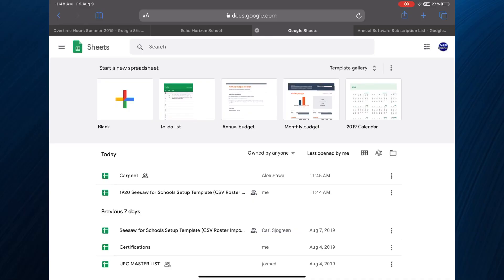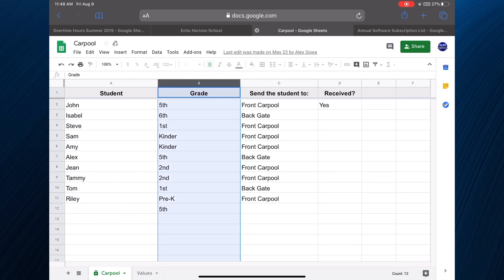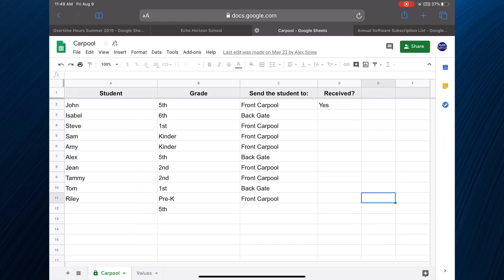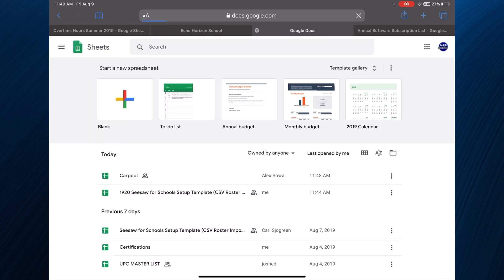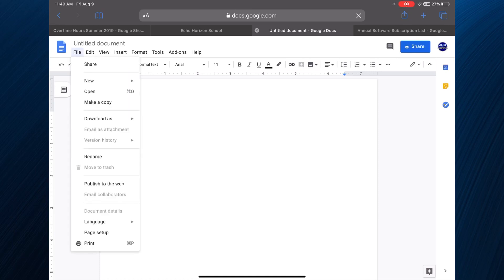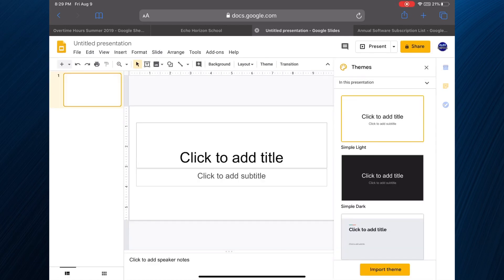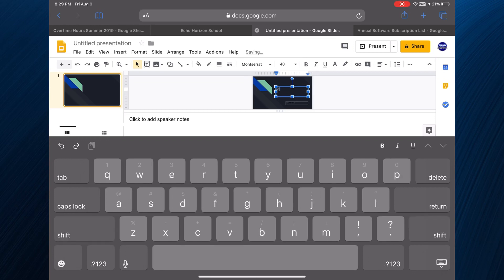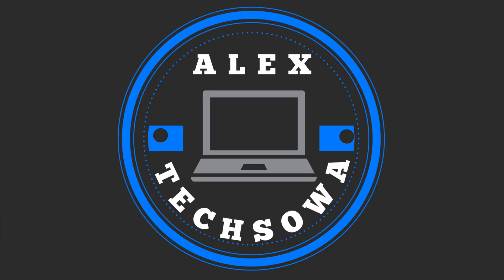Google Docs on Safari on iPadOS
Google Docs and Sheets and Slides on Safari on iPadOS